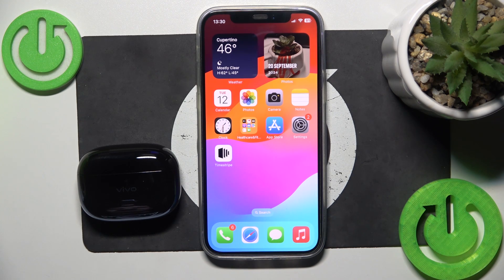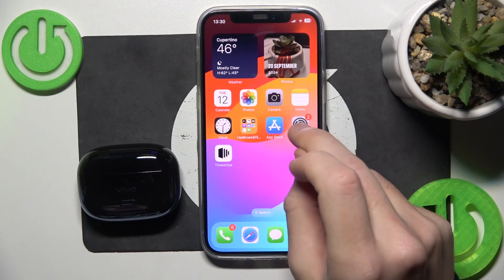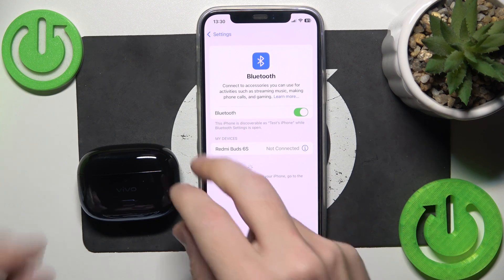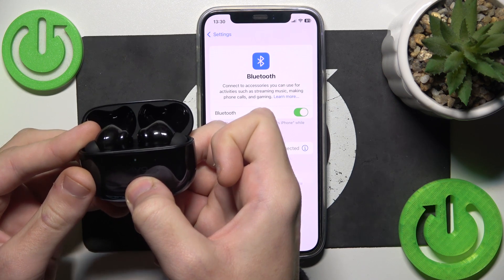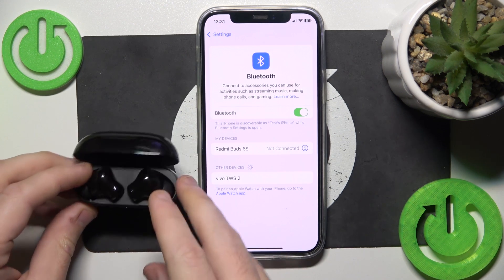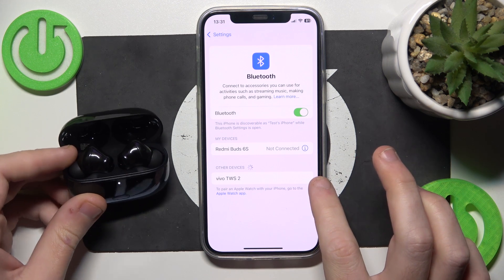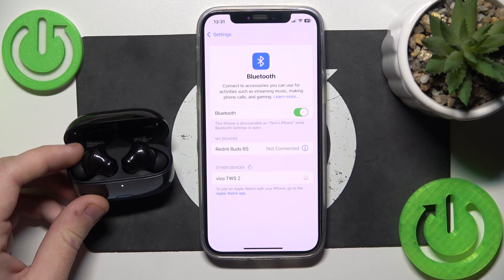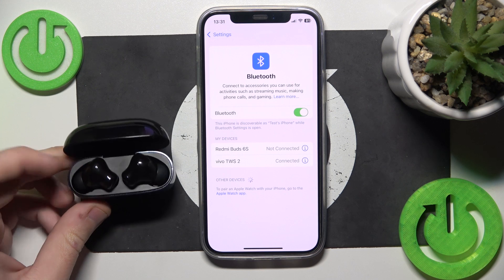How to Pair Vivo TWS 2 with iOS | Connect Vivo TWS 2 to Your iPhone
In this tutorial, we’ll show you how to pair your Vivo TWS 2 earbuds with an iPhone. Enjoy seamless audio on your iOS device by following our simple step-by-step guide to connect the Vivo TWS 2.

How to pair Vivo TWS 2 with an iPhone?
How to connect Vivo TWS 2 to an iOS device?
What to do if Vivo TWS 2 doesn’t connect to iPhone?